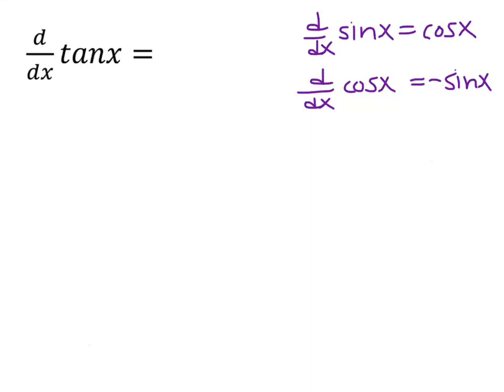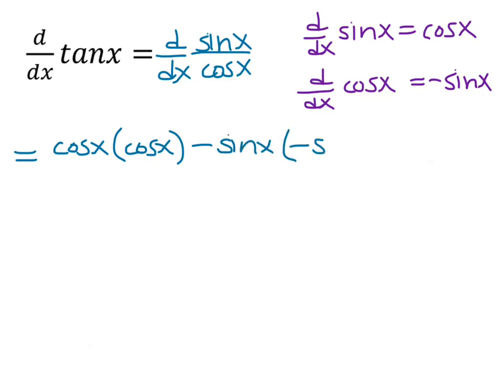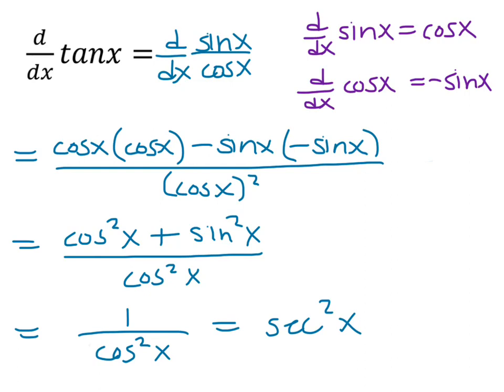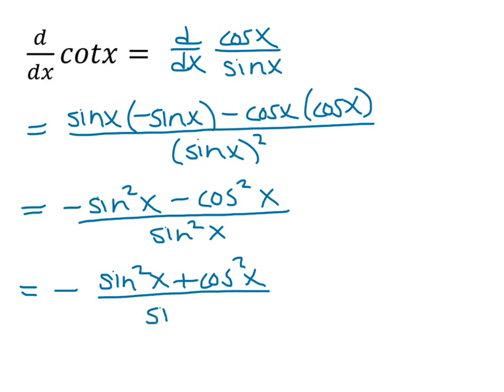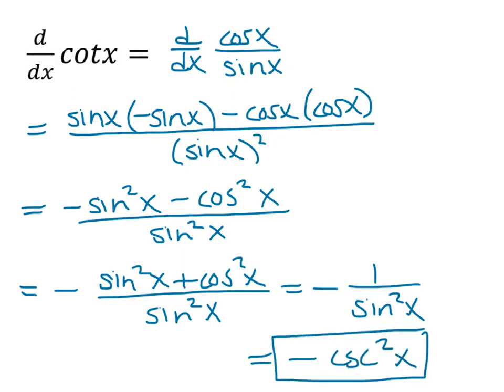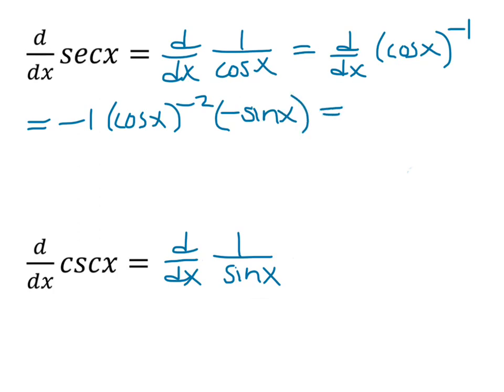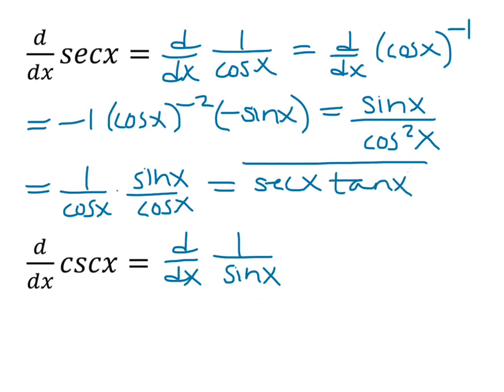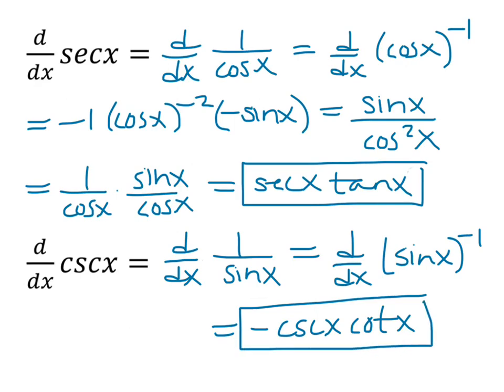Derivatives of tanx cotx secx and cscx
Derivatives of tanx cotx secx and cscx developed using quotient and power rules. The derivatives of sinx and cosx are involved in the process.